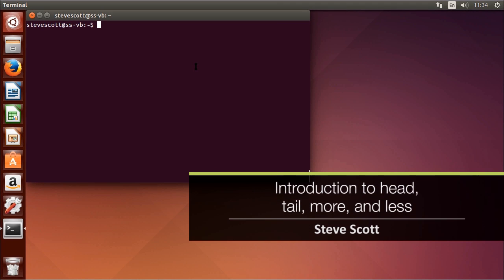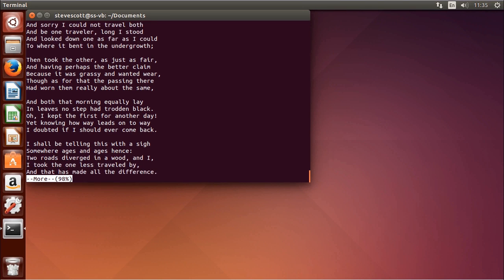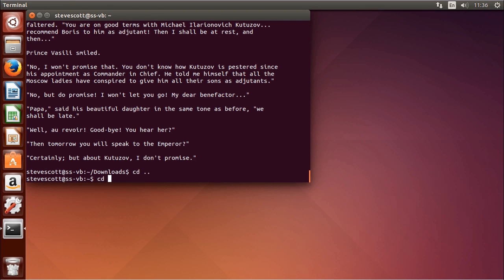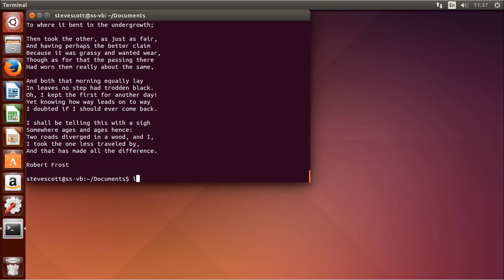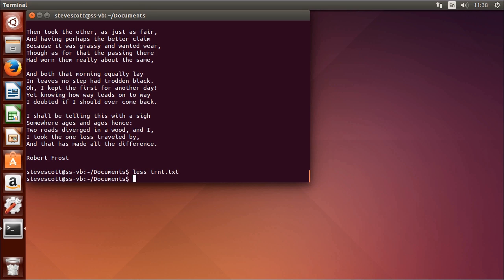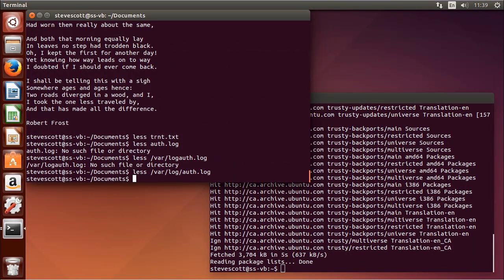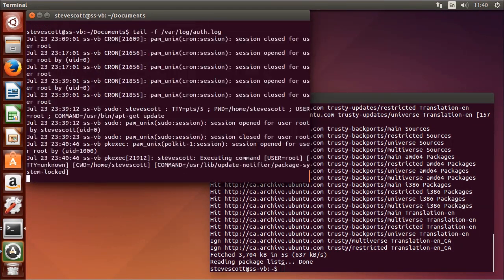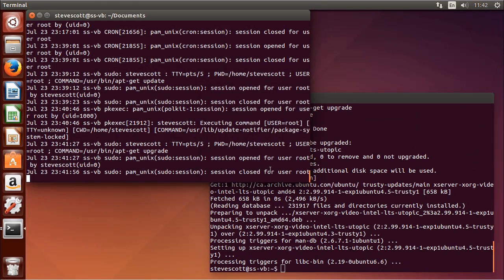Introduction to head, tail, more, and less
In this session we will discuss about Introduction to head, tail, more, and less.